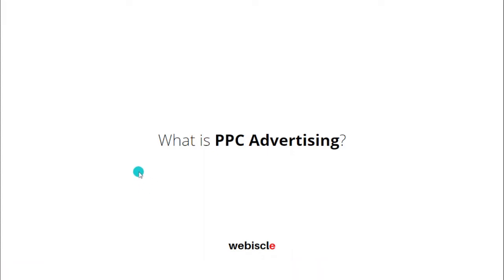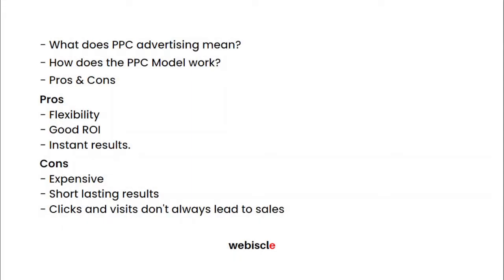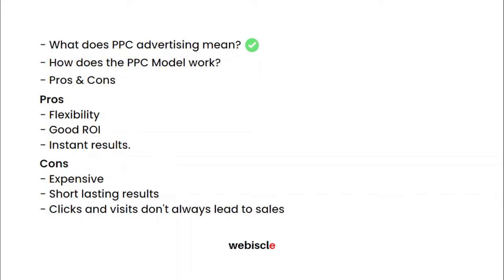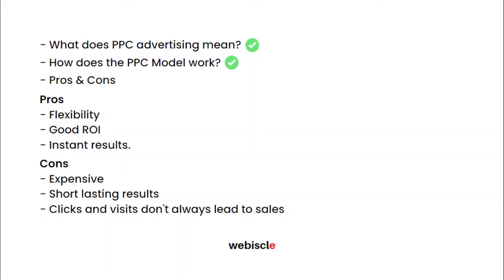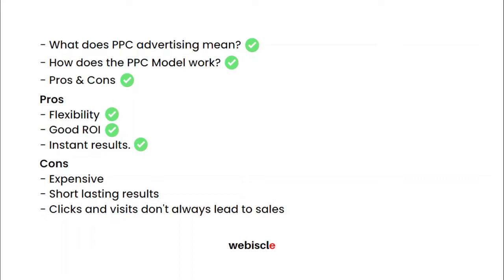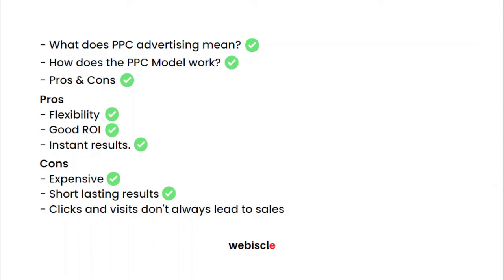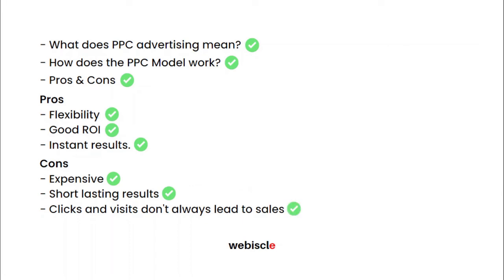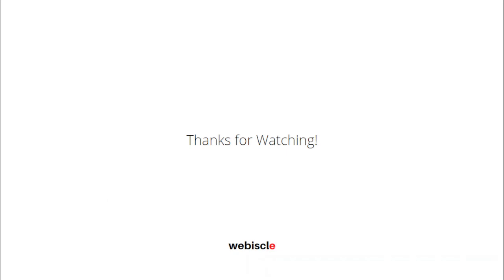What is Pay Per Click Advertising?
Hi, I'm Pratham, the founder & CEO at Webiscle. Webiscle is a web marketing consultancy primarily catering local companies from all around the world, thus enabling them to empower their brand and create a revenue driven online exposure.

In this video, I've discussed in detail about the pros & cons of pay per click (PPC) marketing.